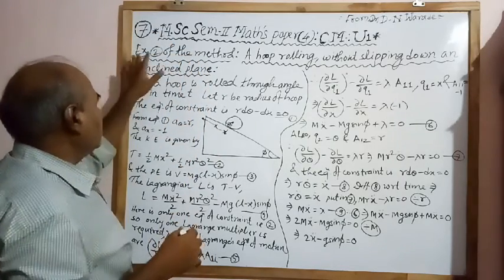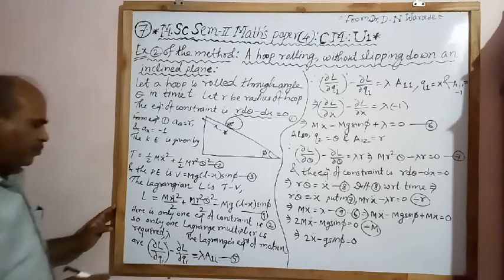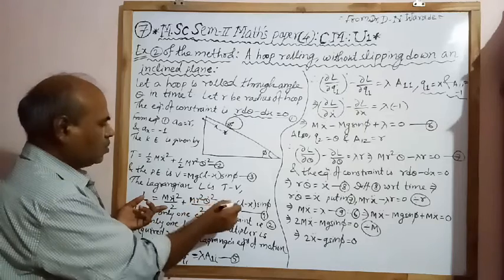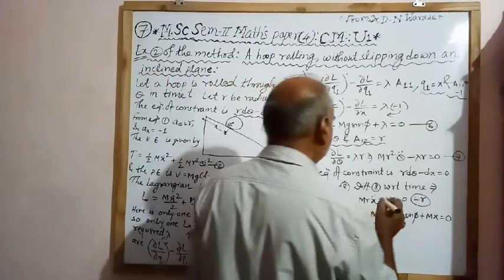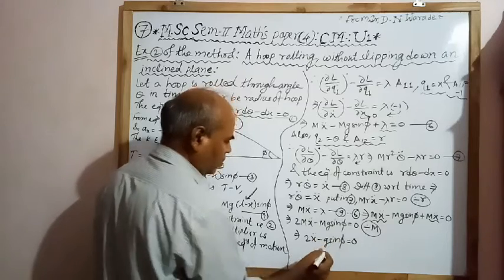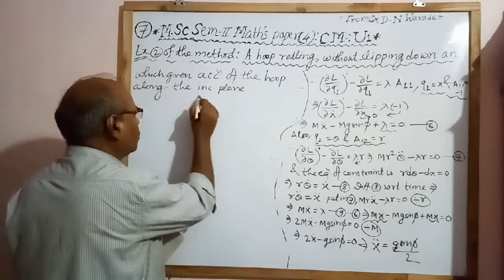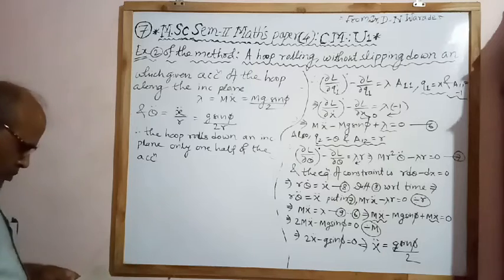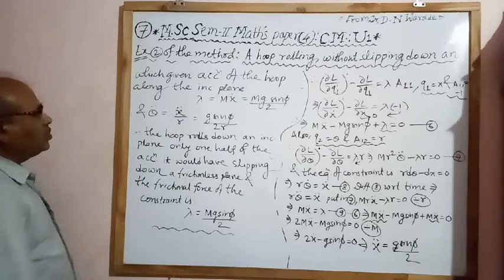Msc S2Maths P4--CM--U1--7